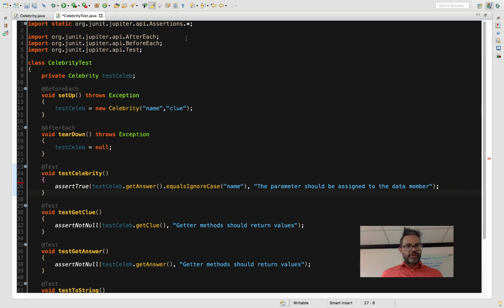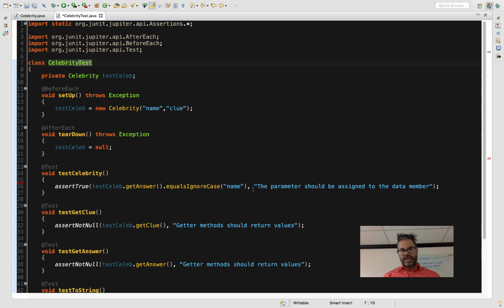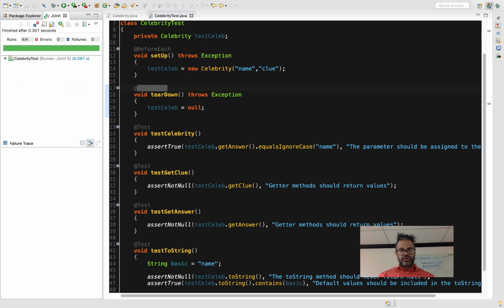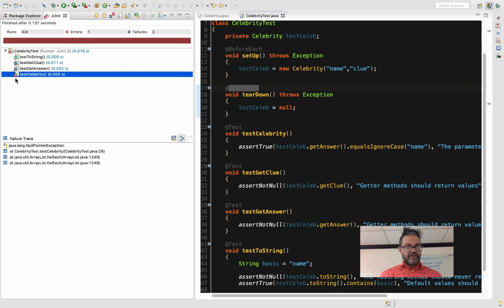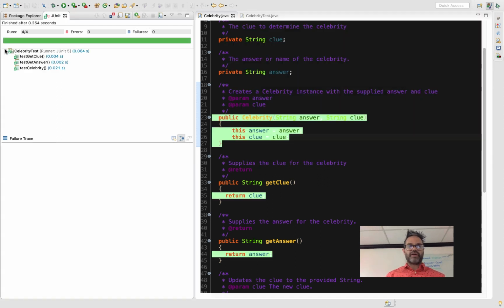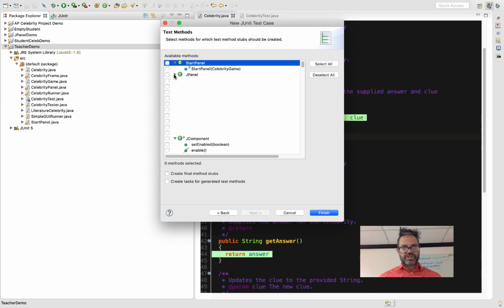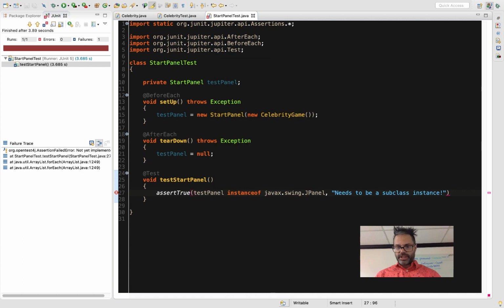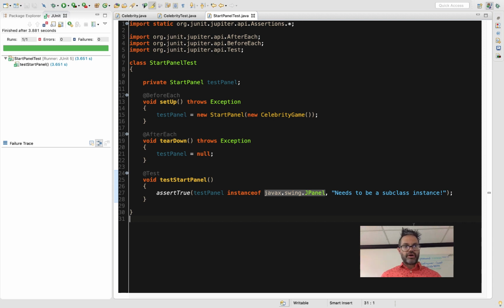JUnit Demo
Demonstration of using JUnit basics using the AP Celebrity lab